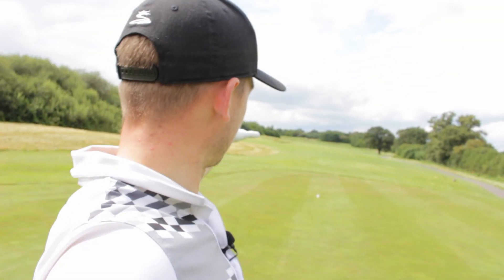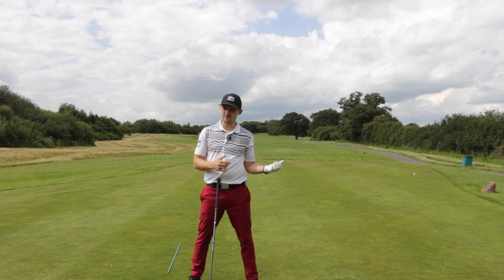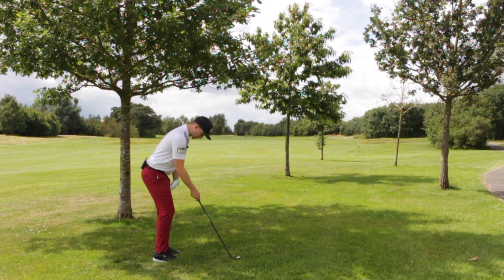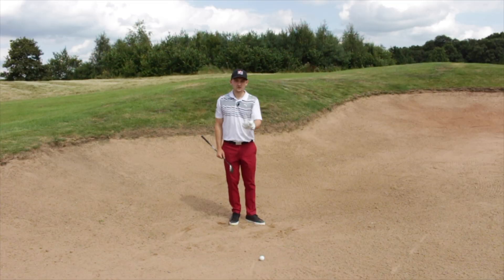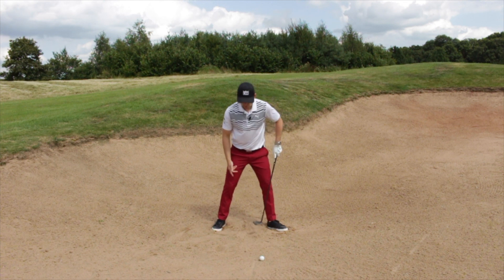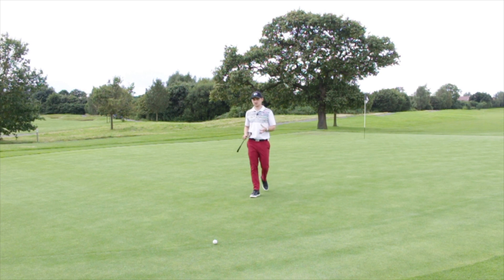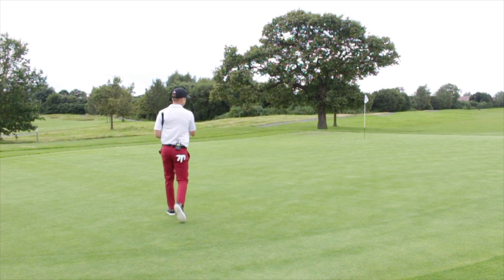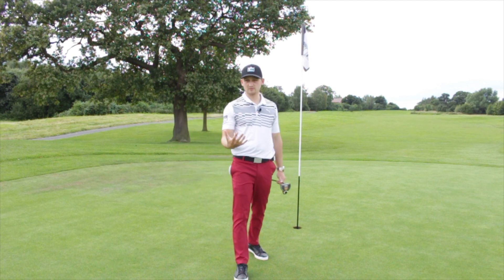5 GOLF TIPS TO BREAK 90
5 GOLF TIPS TO BREAK 90

Todays video is filmed at the fantastic golf resort Carden Park. 'Winner of England’s Best Golf Hotel at the World Golf Awards' and i am on the 4th and 5th hole talking about 5 simple tips that you need to lower yours scores and help you brake down barriers of 100, 90 and 80! You dont need to make any swing changes with these simple tips, there a tips that will help everyone play better golf out on the golf course.

ABOUT ME

I've turned my passion of golf into a full time job, and take great pride in helping every single one of my clients improve their golf game.  For the last 6 years I have built up my own golf coaching and playing ability by caddying on the European and Challenge Tour, as well as working across different golf clubs in Europe. From caddying on tour, and witnessing the golfing ability of the best players in the world, my course management and coaching credentials has excelled tremendously.  These 3 moves are limiting your power and accuracy and therefore your ability to play your best golf.

I've learnt more about golf from caddying than I ever could of imagined, I simplify golf coaching, and my clients have found outstanding, improvements.

This is my channel to which i will share all my favourite drills and tips to help you improve and start enjoying your golf MORE